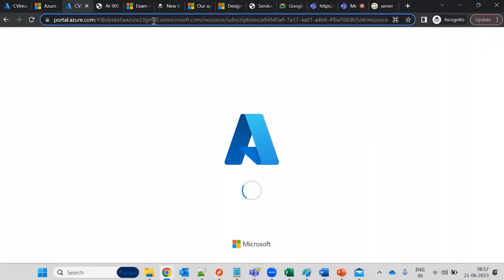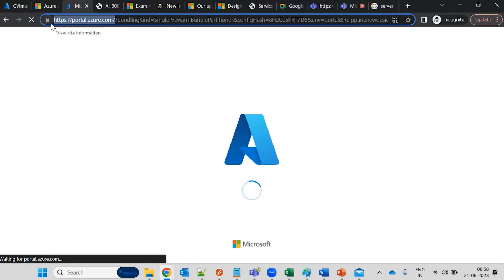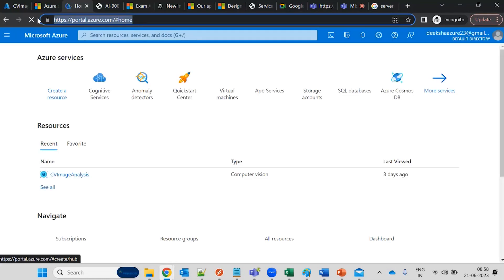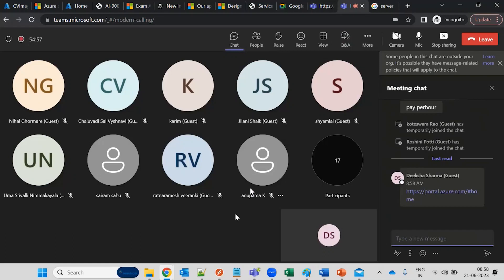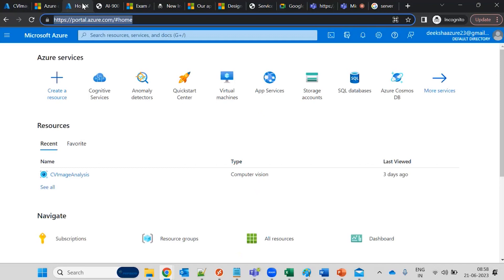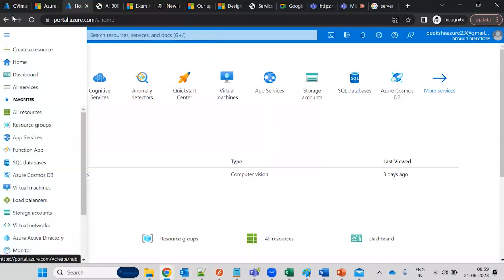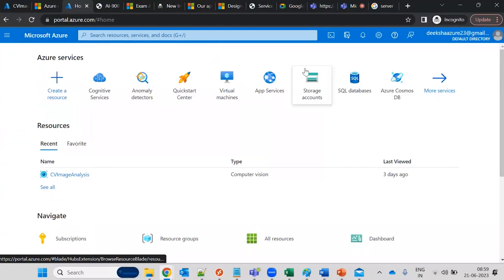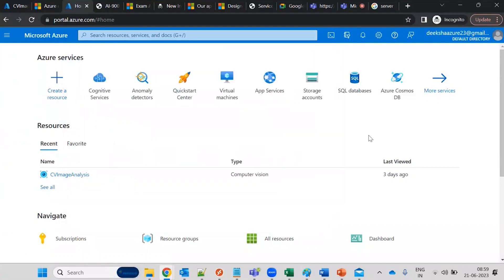Microsoft Azure Services Overview In 2 Minutes | Microsoft Azure Services Tutorial | Datavalley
Welcome to Datavalley! In this quick and informative Microsoft Azure services tutorial, we provide you with an overview of the vast array of services offered by Microsoft Azure, the leading cloud platform. Join us as we take you on a whirlwind tour of Azure's powerful services and showcase how they can accelerate your digital transformation journey.

💡⚡️ Whether you're new to Azure or looking to expand your understanding of its services, this Microsoft Azure services tutorial will equip you with the foundational knowledge to leverage Azure's vast capabilities for your organization's success.

🎓🌐 Don't miss out on this fast-paced Microsoft Azure services overview.

Also, do not forget to join us on our website's :
and be the first to hear about the latest news and updates.